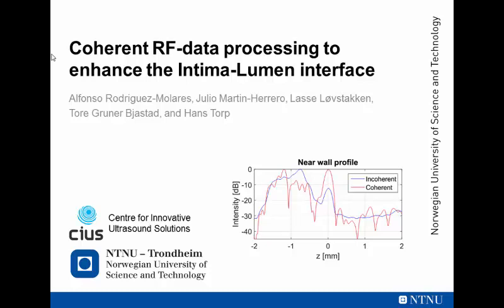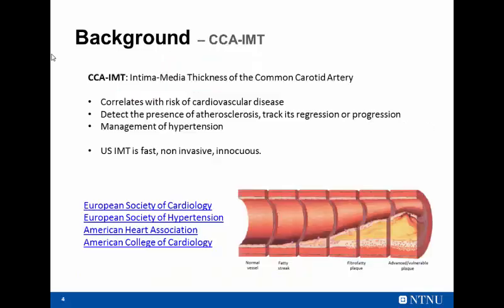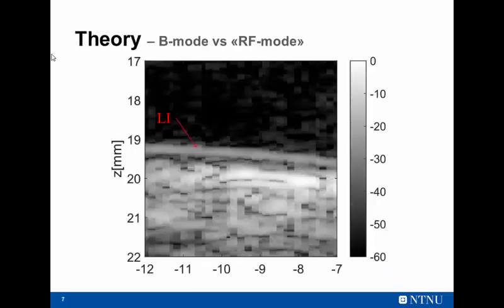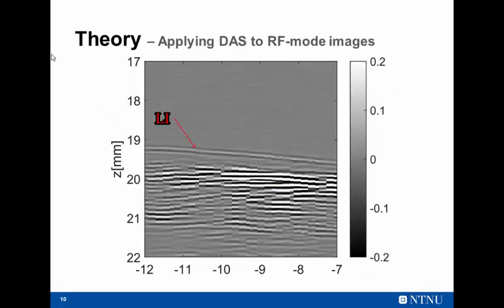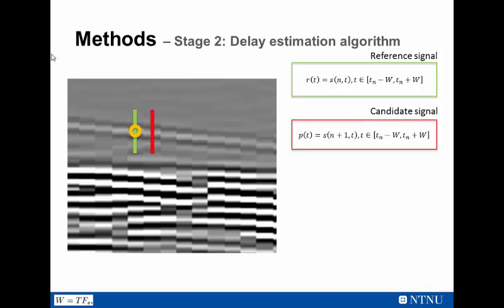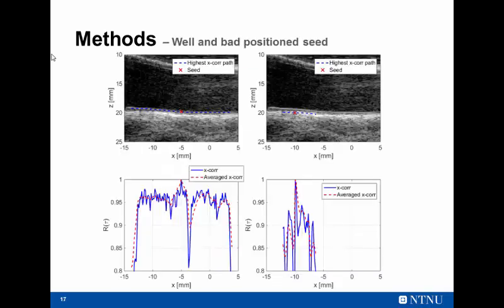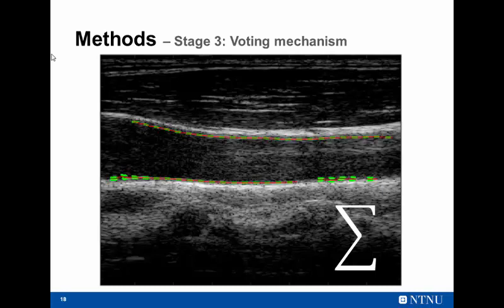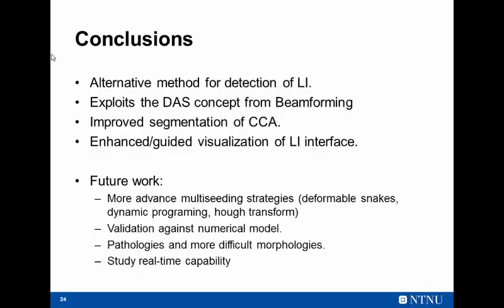Coherent RF-Data Processing to Enhance the Intima-Lumen Interface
Title: Detection of the Intima-Lumen interface by coherent combination of RF scanlines

Abstract: Many computer algorithms have been proposed to segment the carotid artery wall in ultrasound images and produce automated or semi-automated measurement of the intima-media thickness (IMT). Automatic IMT measurement is a challenging problem due to high levels of reverberation noise, and the smaller amplitude of the signal reflected at the lumen-intima (LI) compared to the reflection at the media-adventia (MA).

Authors: Alfonso Rodriguez-Molares, Lasse Løvstakken, Hans Torp, Julio Martin-Herrero, Tore Gruner Bjastad